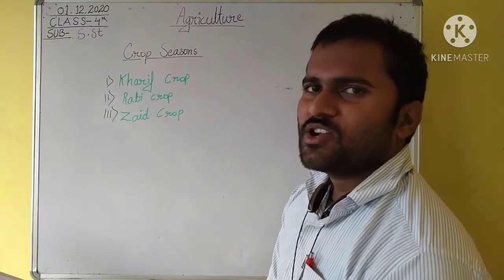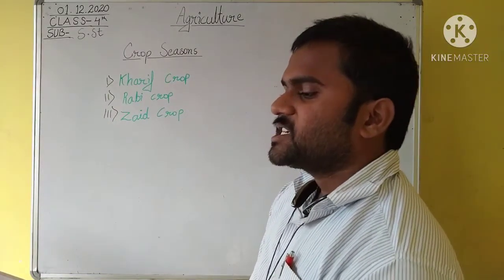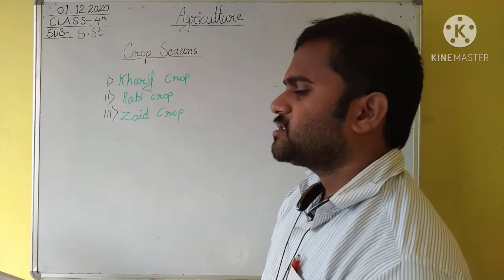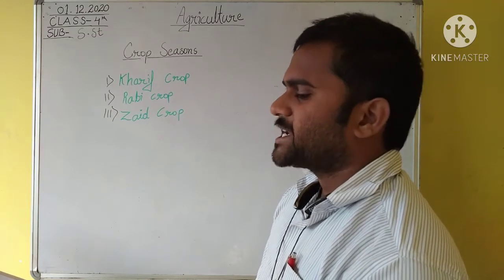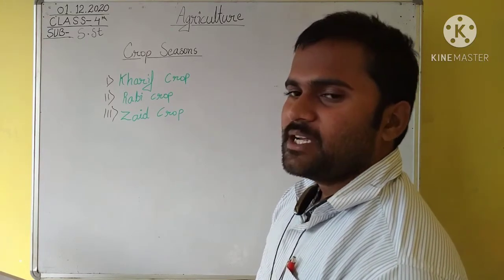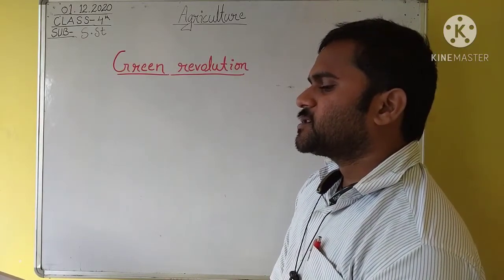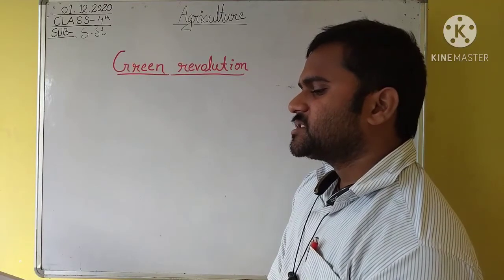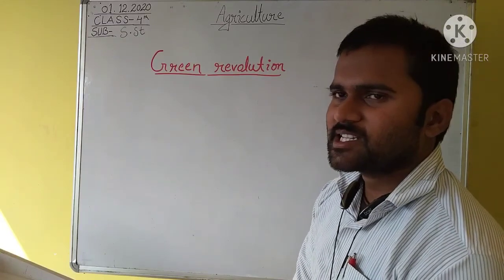Class:4th S.St lesson:14 Agriculture